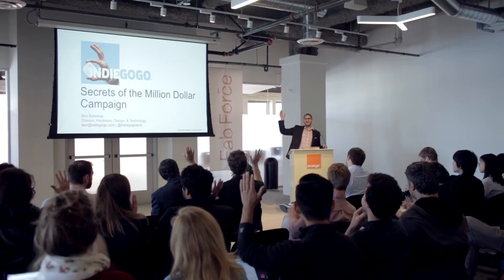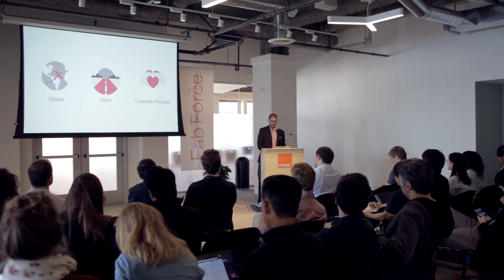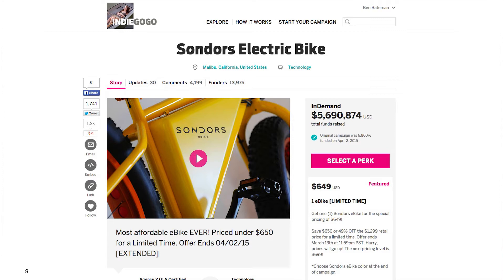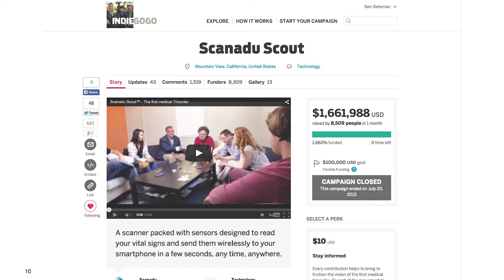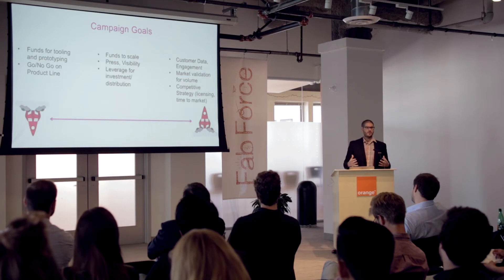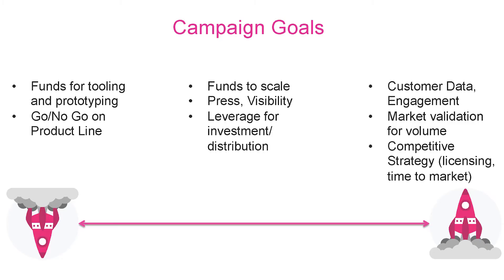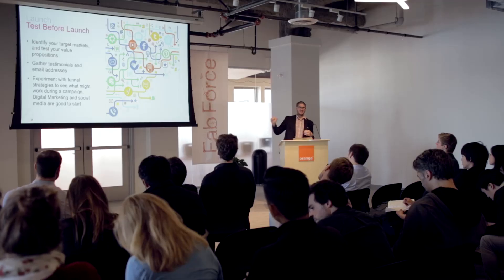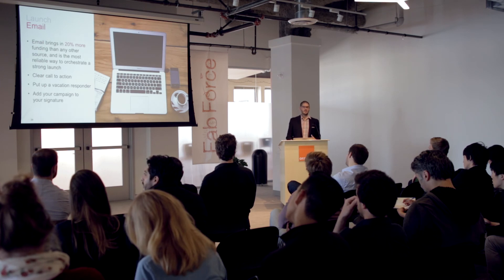Indiegogo talk v3